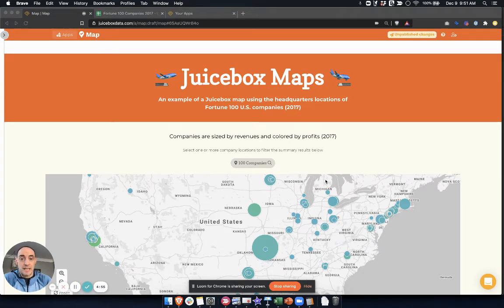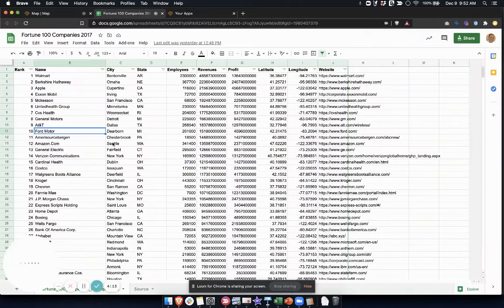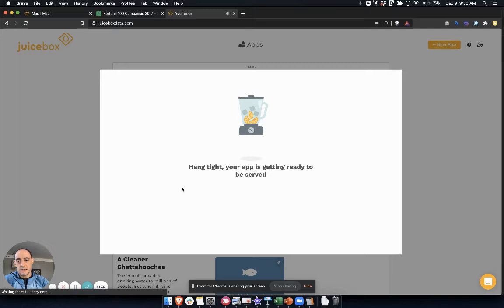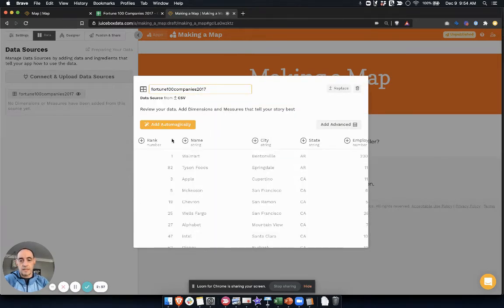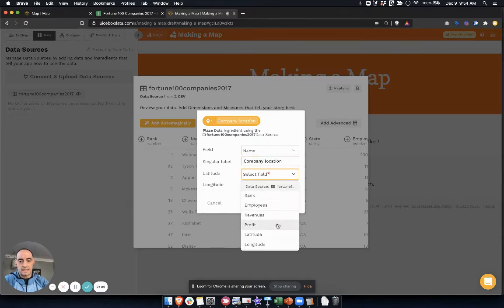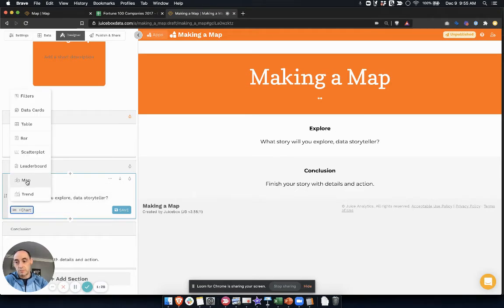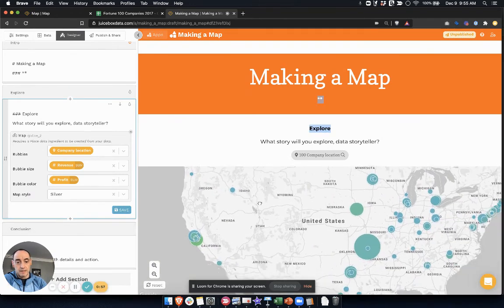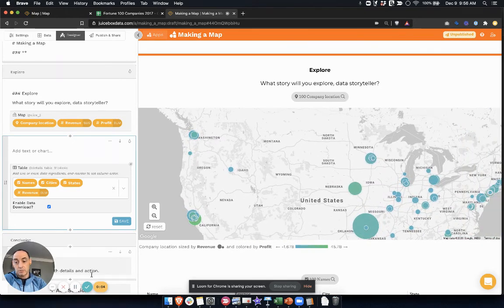Creating a map in Juicebox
A short tutorial to walk through the process of building an interactive map visualization.